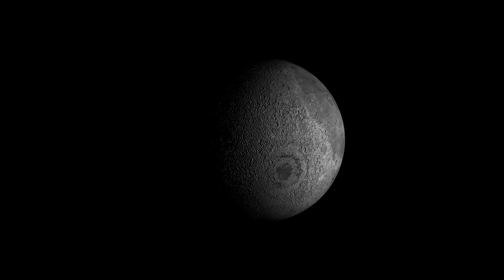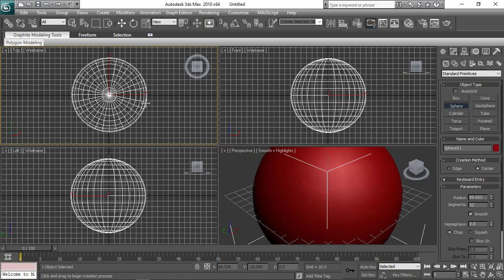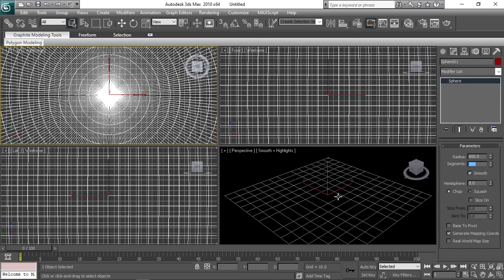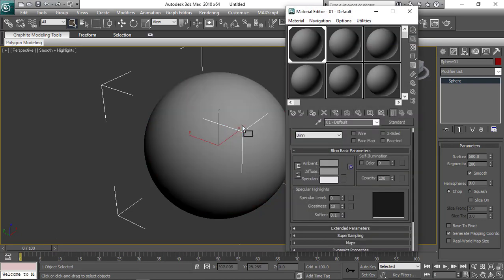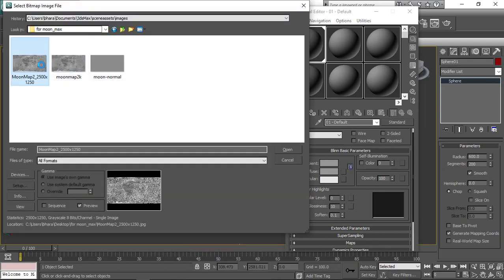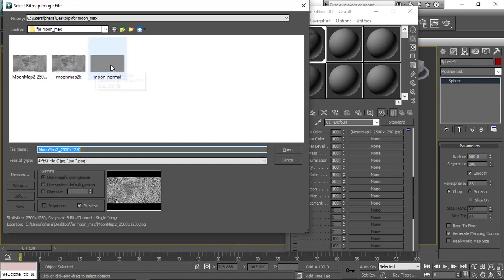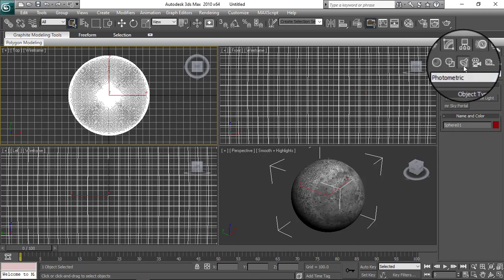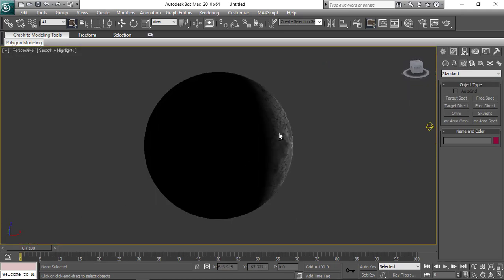How to Create the Moon in 1 Minute using 3ds Max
This is a 3d modeling tutorial on How to Create the Moon in 1 Minute using 3ds Max, a 3d modeling sofware. This is a basic 3d modleing tutorial for an architecture student to learn basic of 3ds max and the best way to make Moon model in less that one minute, and also to render it in 3ds max. This 3ds max modeling tutorial is for noob students who can learn how to achieve best realistic render in 3ds max. It is a very fast tutorial but easy to learn basics in 3ds max, and how to render in it, making a moon model. Its also a challenge to create this under 1 minute and achieve a realistic effect. You can also check out our 3ds Max tutorials playlist to learn more about the software and also to learn rendering in it using vray for vray rendering. You can also check out some autodesk 3ds max (award-winning work) and more 3ds max tutorials in this channel. though this is a 3ds max easy tutorial and a 3ds max beginner tutorial.

Link for downloading the moon texture used in this video